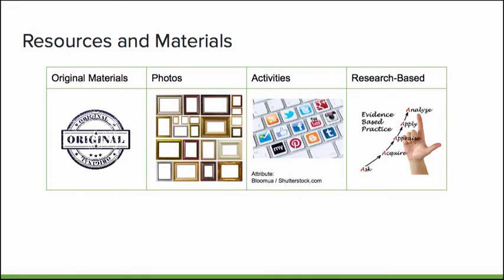EduPaths Course Creator Resources and Materials